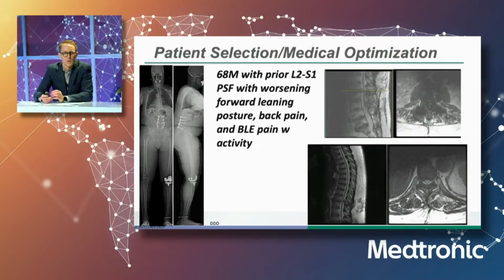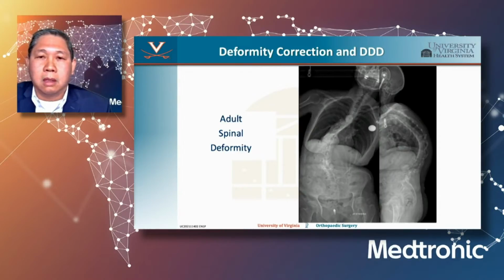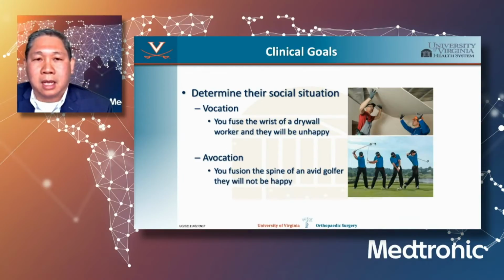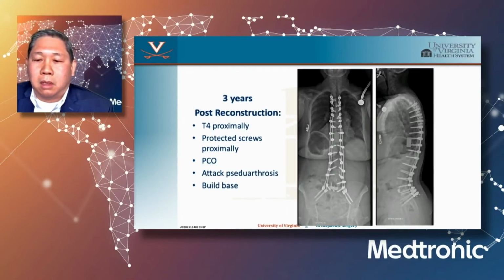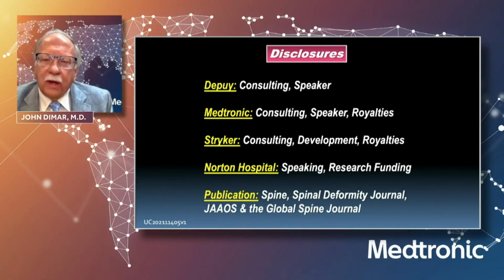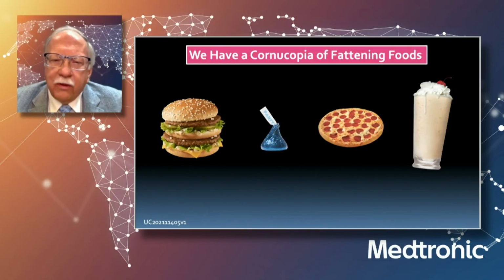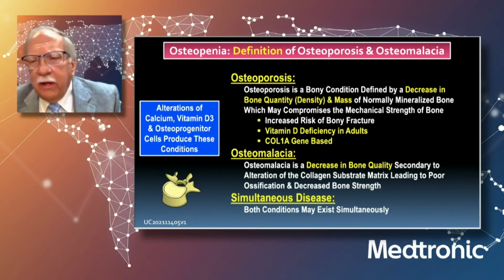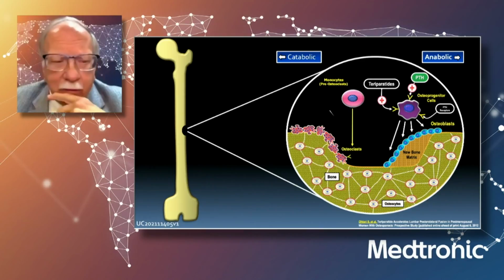Lecture: Patient Selection and Medical Optimization in Adult Spinal Deformity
Panel Discussion: 30 minutes

Moderated by Dr. Patrick Sugrue, listen to this panel discussion with Dr. John Dimar and Dr. Frank Shen as they provide a thought process and framwork for how to approach complex cases encompassing radiographic factors and medical factors.  For more educational content on Medtronic Spinal procedures,

Device usage is as described in United States (U.S.) approved labeling. Please consult approved labeling limitations relevant to your geography of clinical practice for device intended use.

This video is intended for Healthcare Professionals. If you are not a Healthcare Professional, please contact your doctor to discuss treatment options.

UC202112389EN